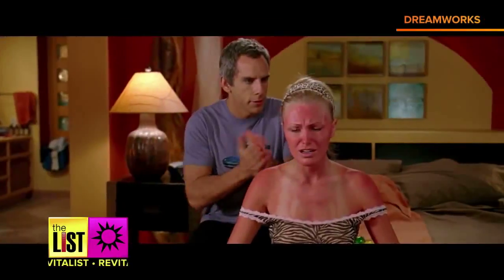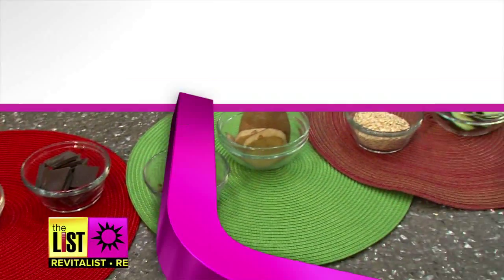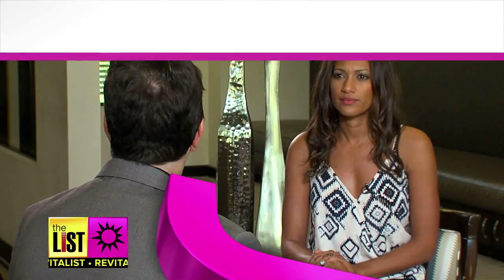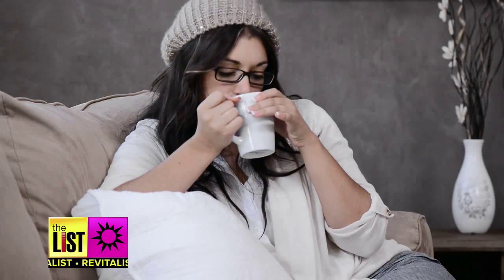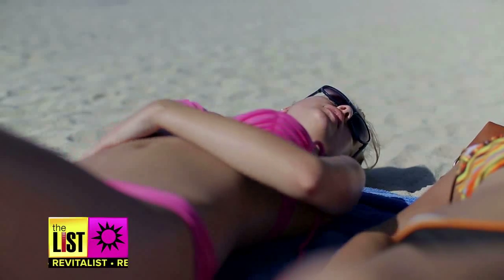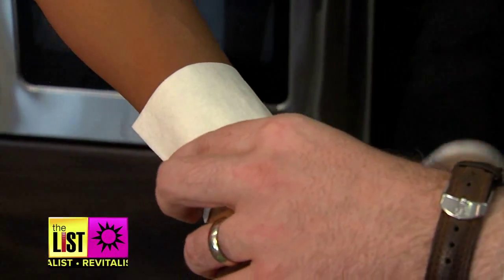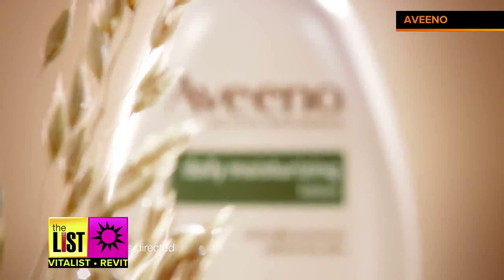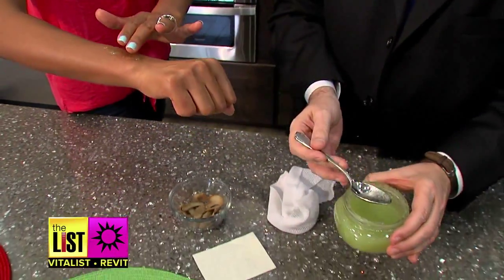Food To Prevent Sunburn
We’ve all heard that you can eat your way to clear, smooth skin, but did you know what you eat can prevent sunburns too? The List’s Donna Ruko met with a doctor to get his list of foods to eat for sunny skin on the Revitalist.